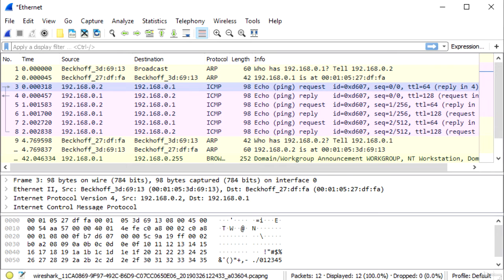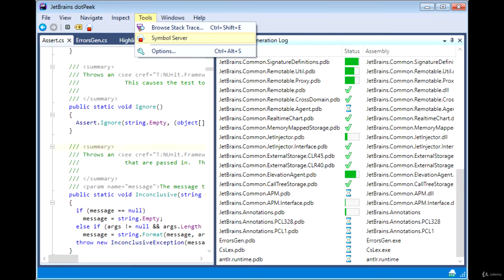002 Reverse Engineering Tools